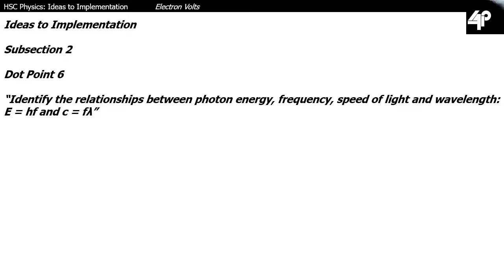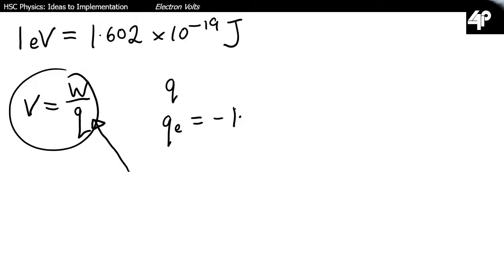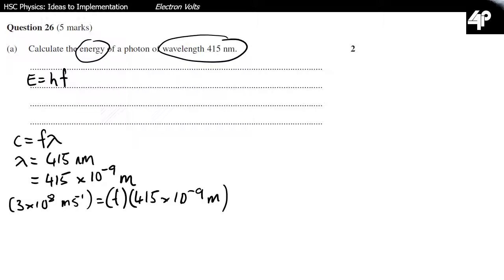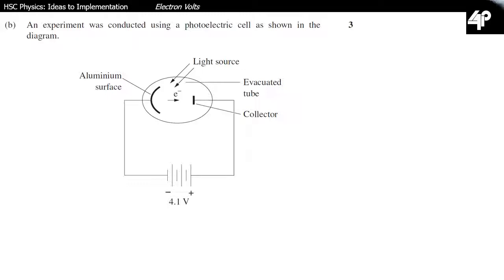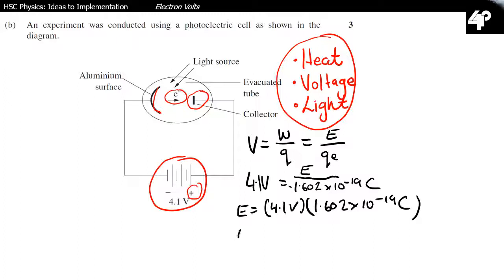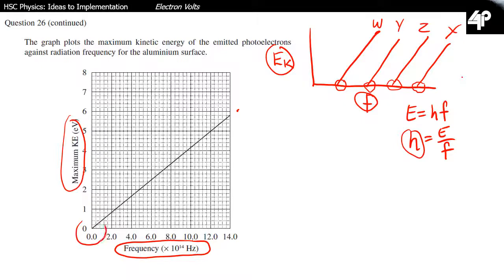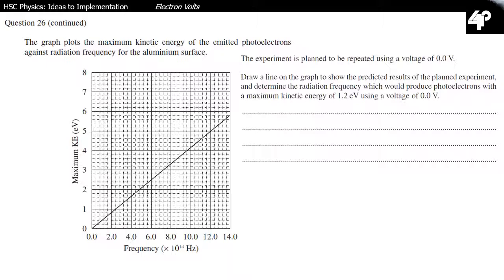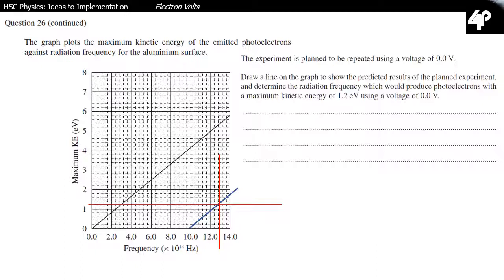HSC Physics 2018: Electron Volts and HSC 2014 Question 26